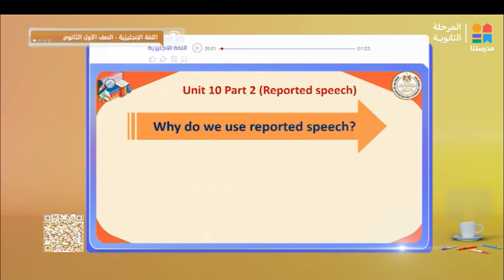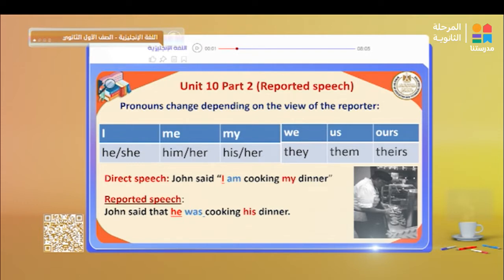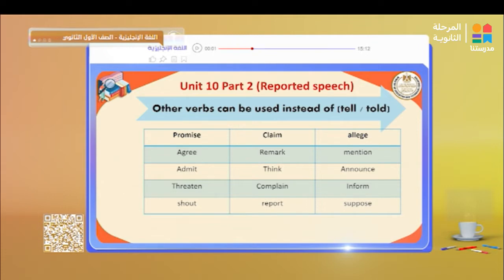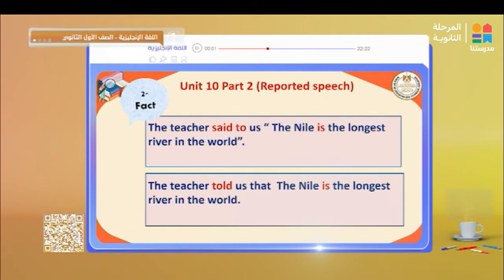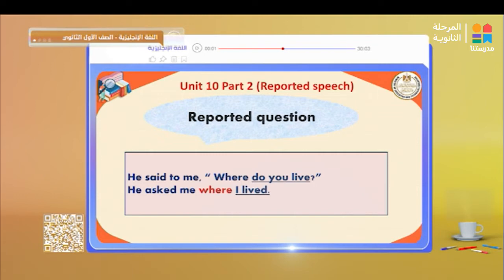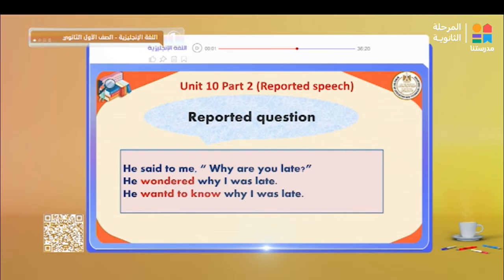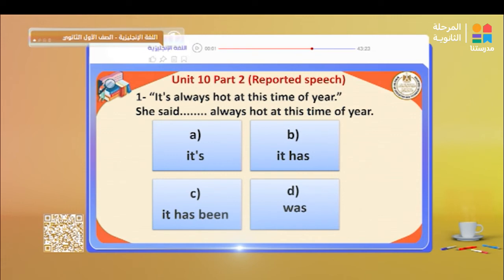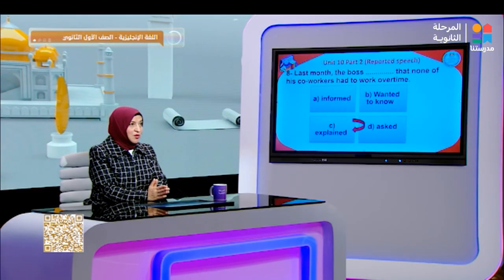اللغة_الإنجليزية | unit 10 "Part 02 - Reported Speech " | الصف الأول الثانوي